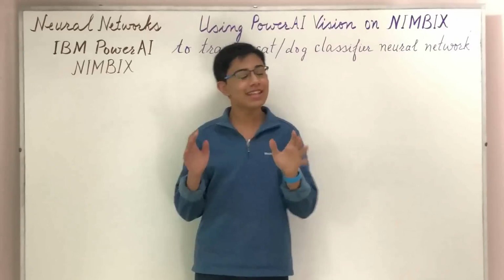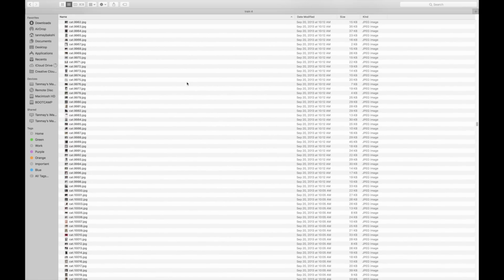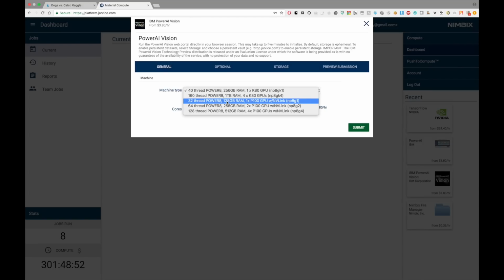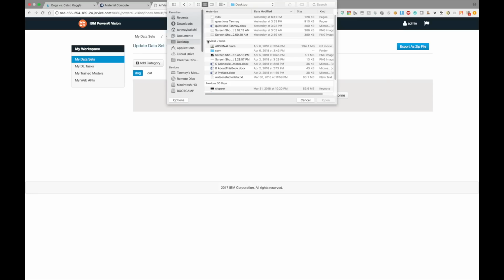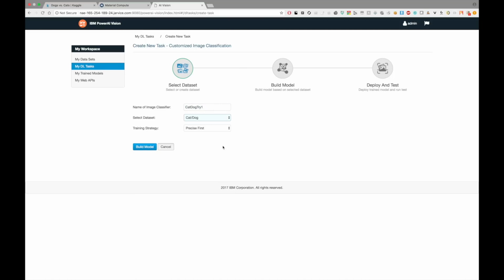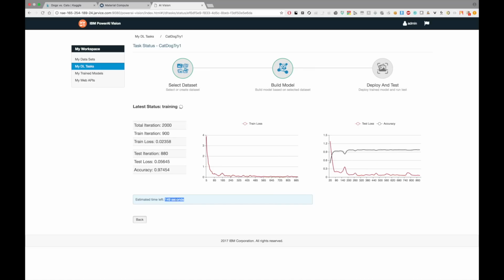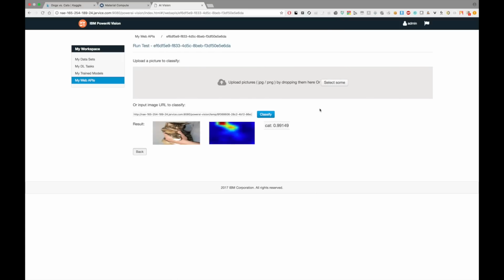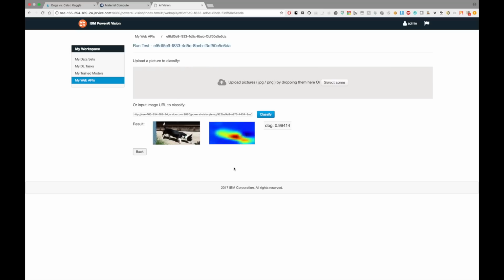Neural Nets, IBM PowerAI & NIMBIX: PowerAI Vision on NIMBIX to train Cat/Dog Classifier Neural Net